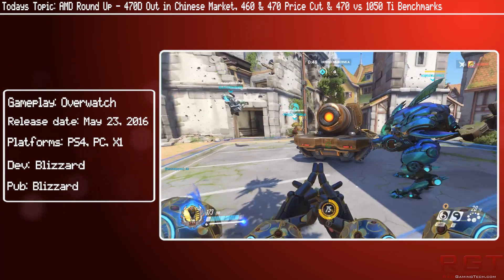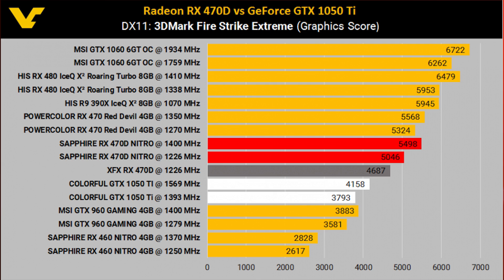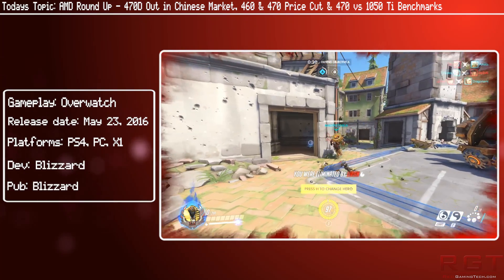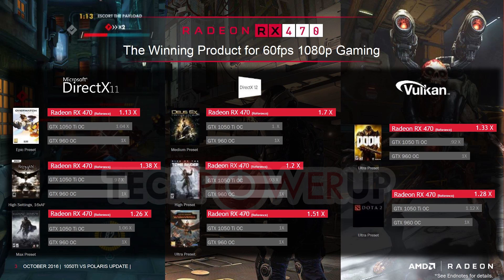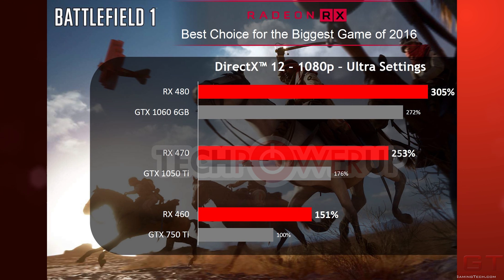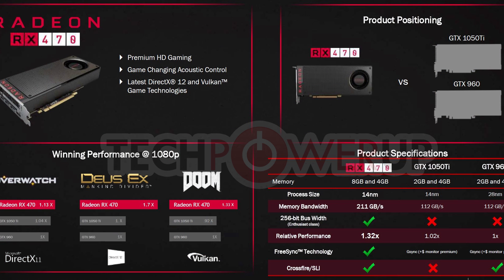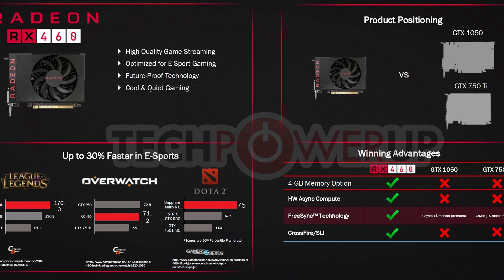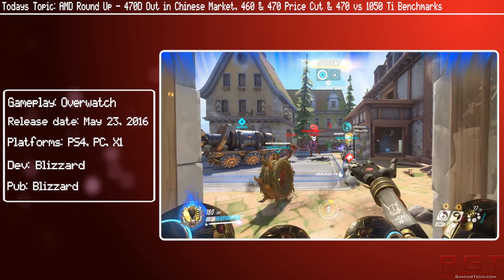AMD Round Up | 470D Out in Chinese Market, 460 & 470 Price Cut & 470 vs 1050 Ti Benchmarks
An AMD round up for your eyes! The RX 470D is out in the chinese market, the 460 and 470 have had a price cut, and the 470 is faced off against the 1050Ti.